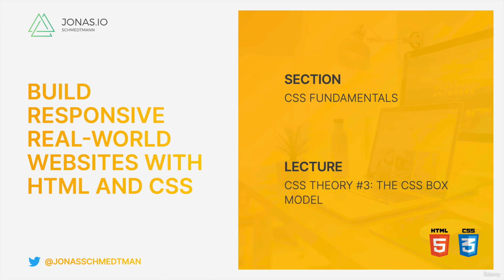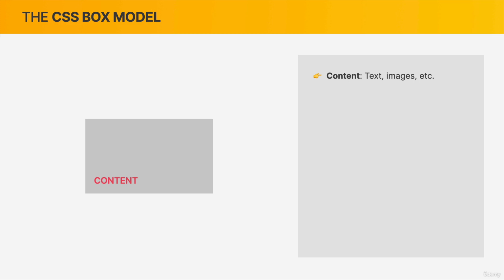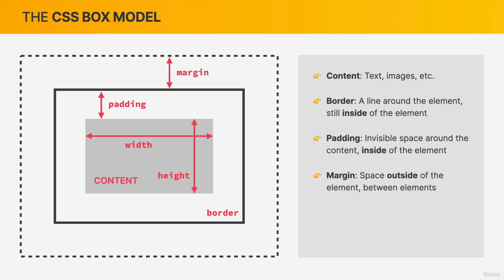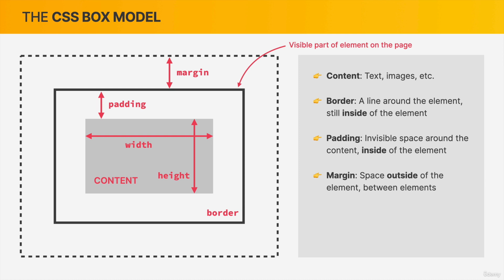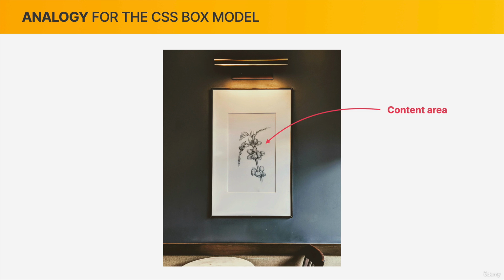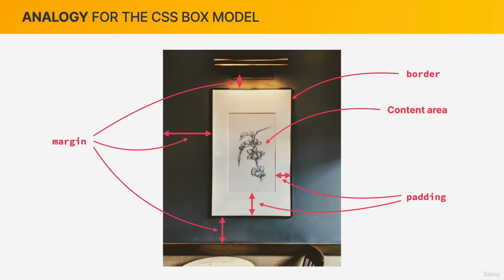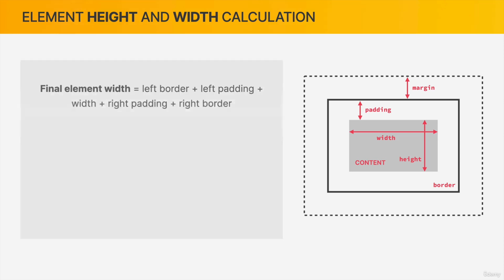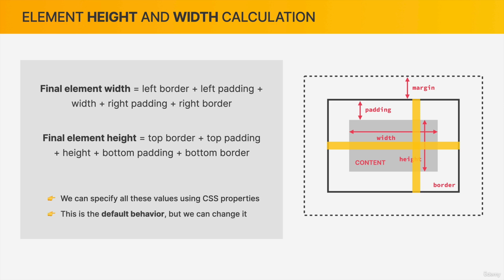034 CSS Theory #3 The CSS Box Model